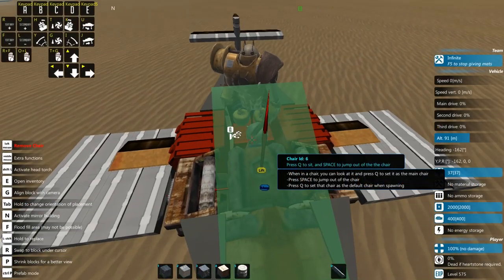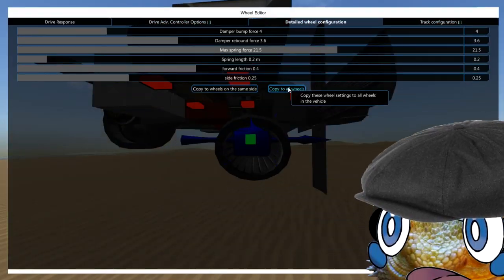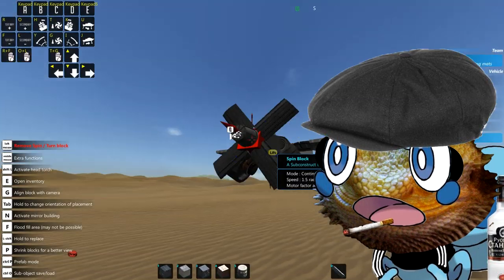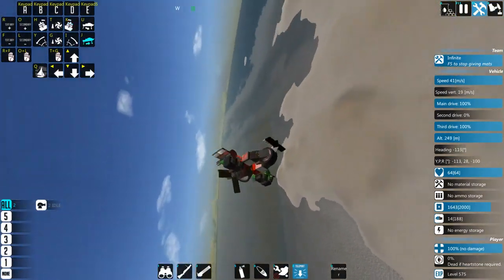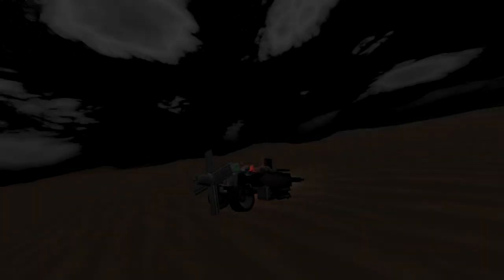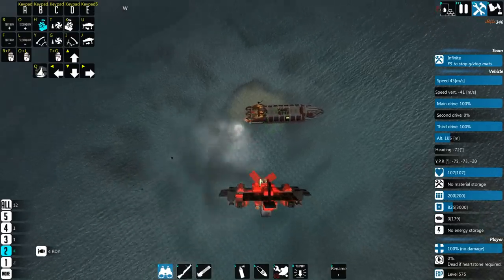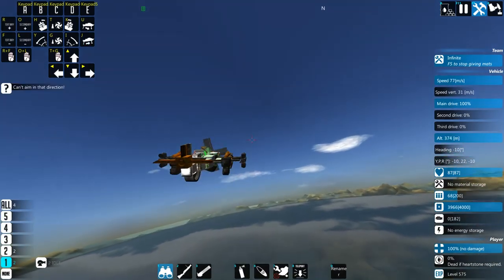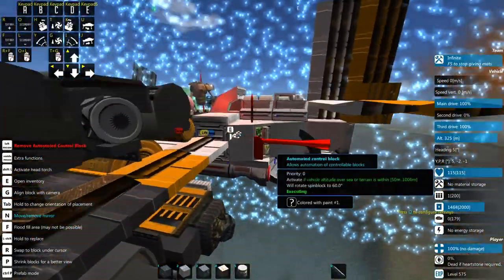video by propeller gang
When you give a Spud an aircraft, he's going to want some dakka...
When you give a Spud some dakka, he's going to want some BRRRT BRRRT...

Did you know I don't show up on searches for From the Depths unless I make sure that metadata can clearly read "from the depths?" From the depths from the depths from the depths From the Depths FROM THE FUCKING DEPTHS FtD ftd_game boat game hey ho boato Boats R Us